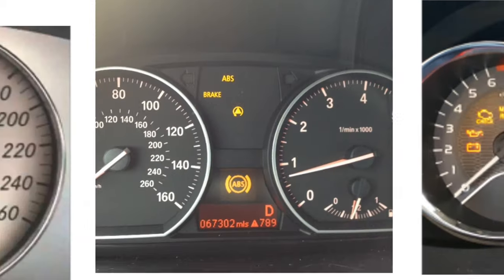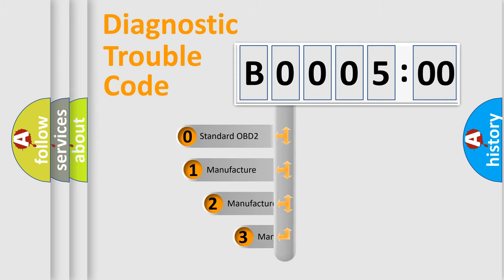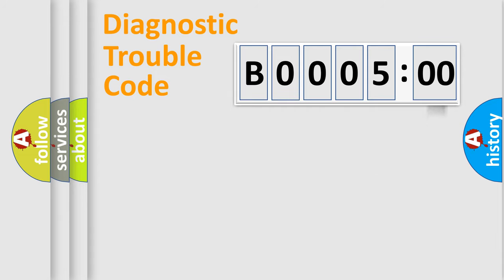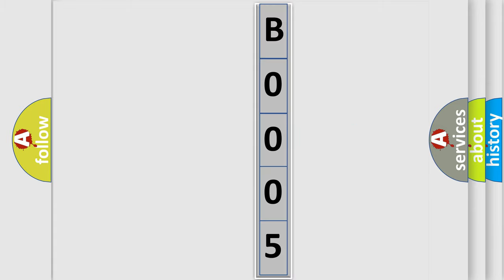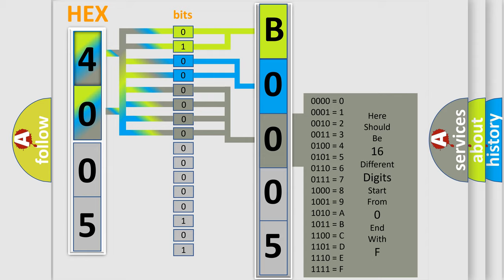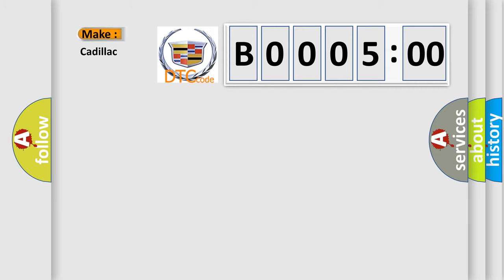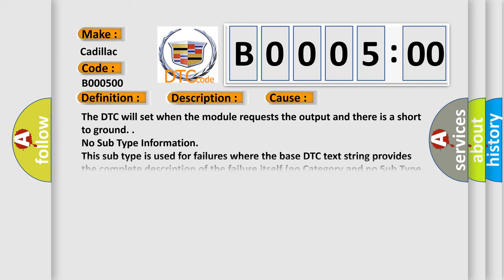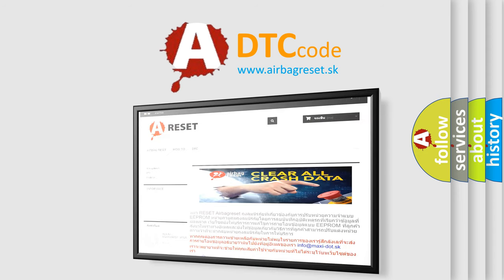DTC cadillac B0005-00 Short Explanation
Contents:
0:21 Basic DTC analysis according to OBD2 protocol standard.
1:48 Insight into programming
2:58 A diagnostically understandable description of the Diagnostic Trouble Code
3:05 Basic error definition

Make:
Cadillac
Code:
B0005 00
Definition:
In Park Signal Circuit
Description:
The system voltage is at least 9.0 V and no more than 16.0 V. The DTC will only set when the output is actively being requested by the module.
Cause:
The DTC will set when the module requests the output and there is a short to ground.